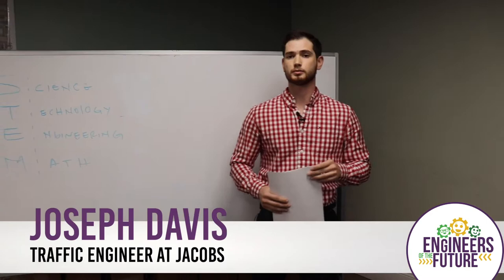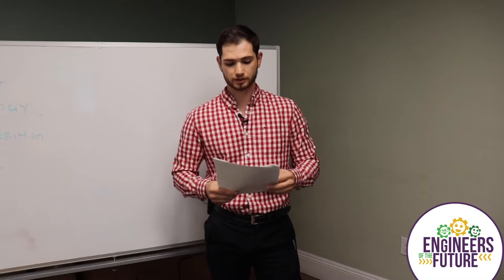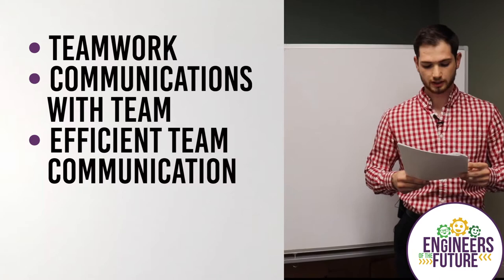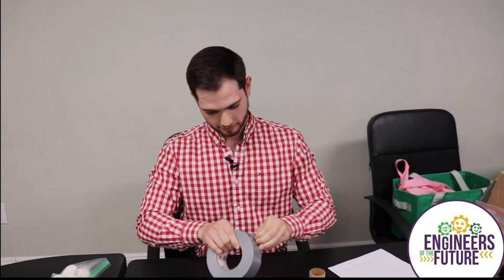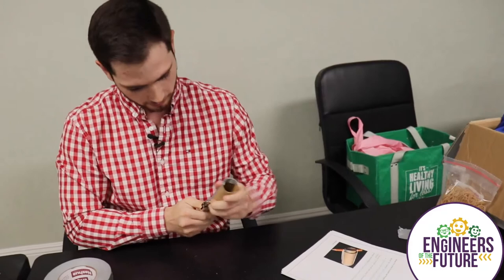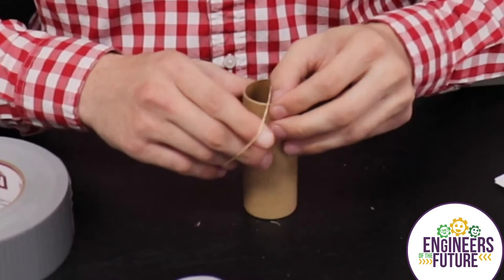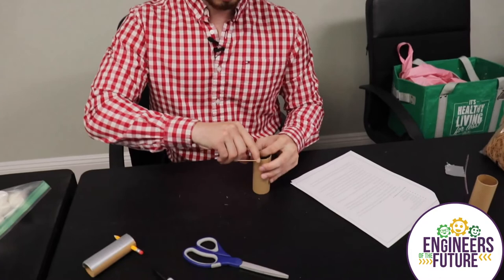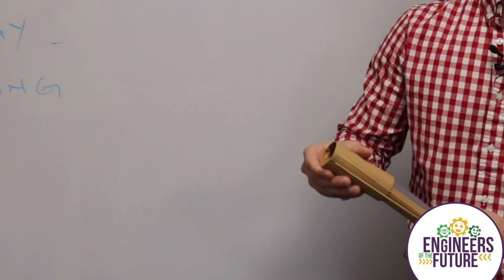Lesson 4 – Joseph Davis with a lesson on communication and builds an awesome marshmallow slingshot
Who doesn’t love big Trucks and big machines. it’s an awesome virtual field trip to the Valley Metro Operations & Maintenance Center Expansion.